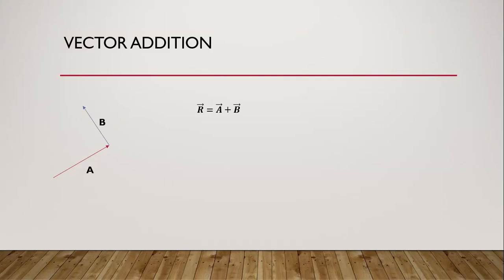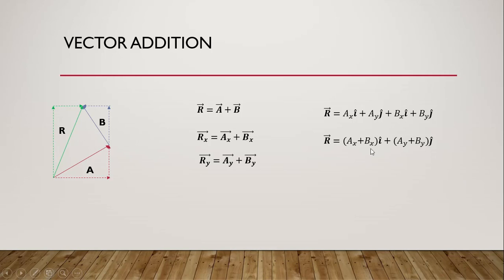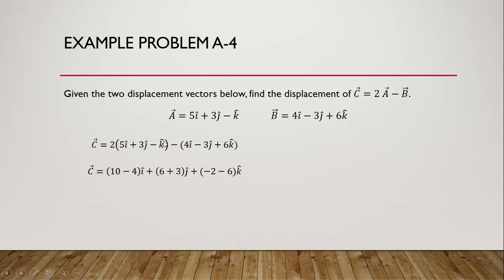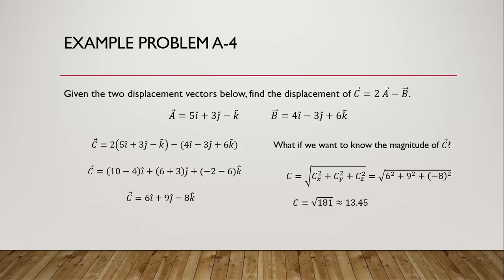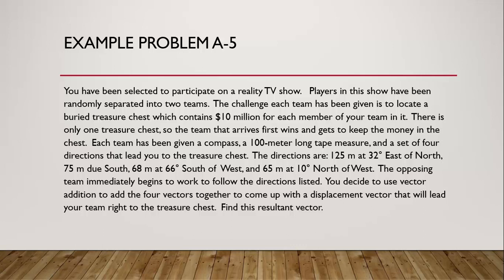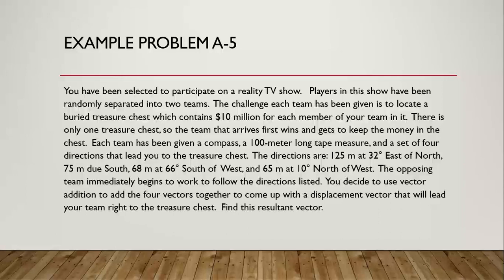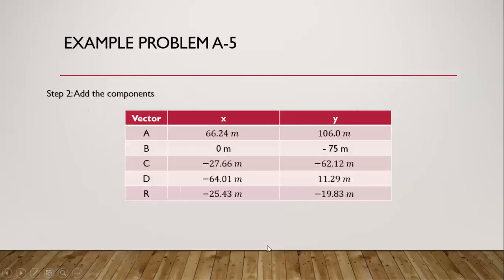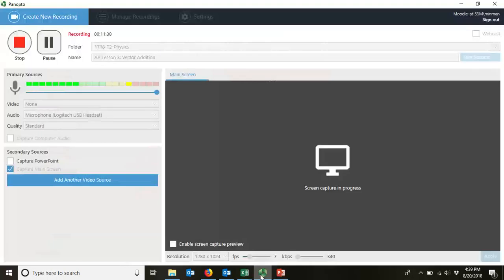AP Lesson 3: Vector Addition